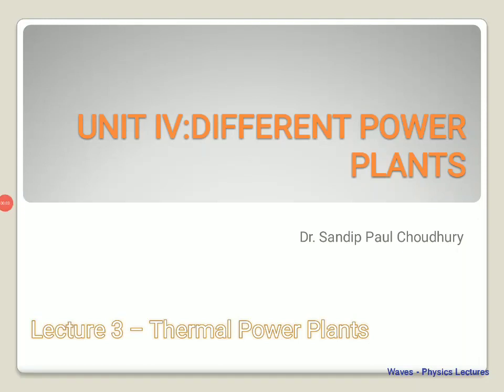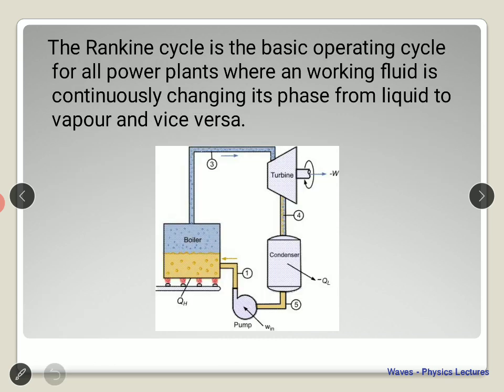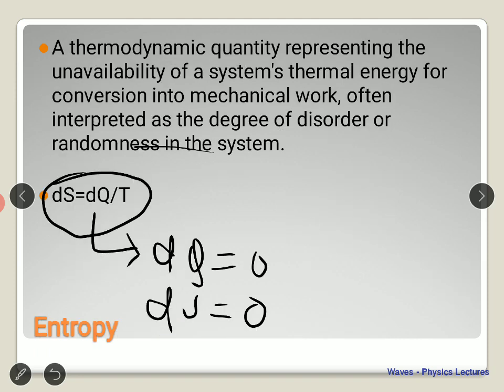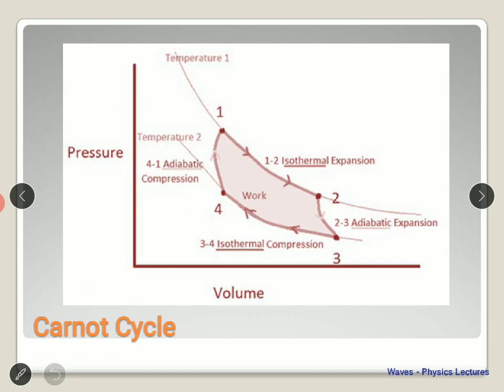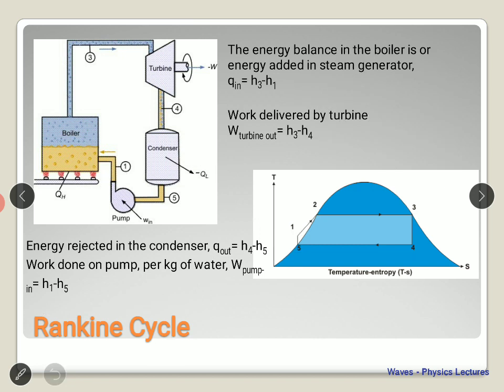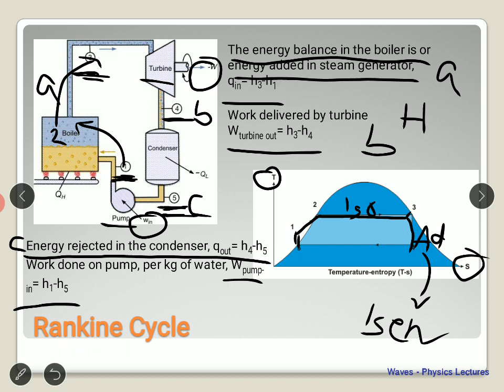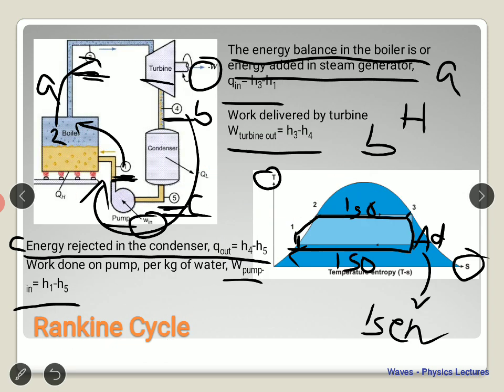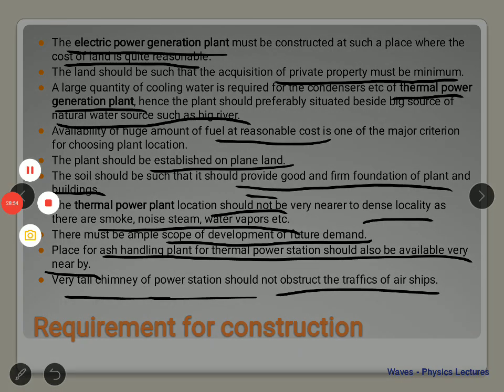Different power plants - Lecture 3 (Thermal Power Plants part 2)